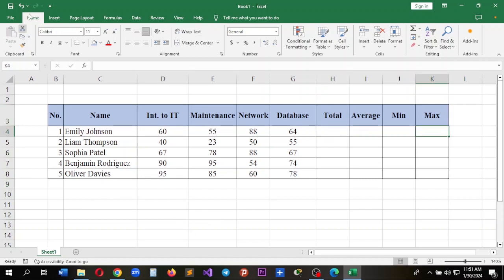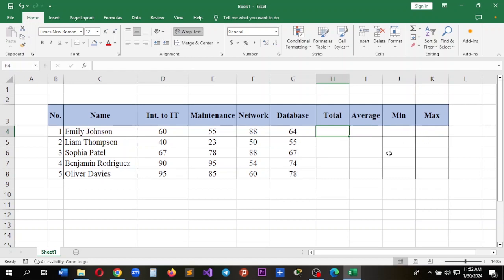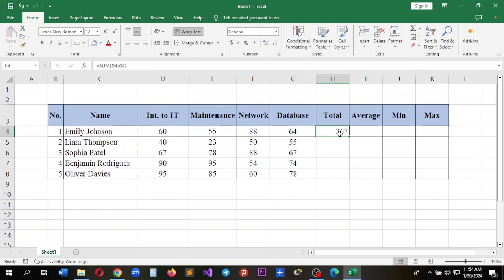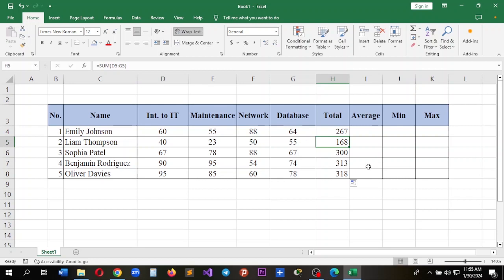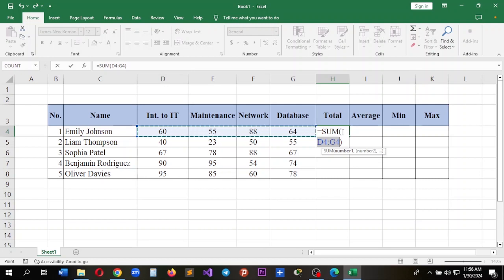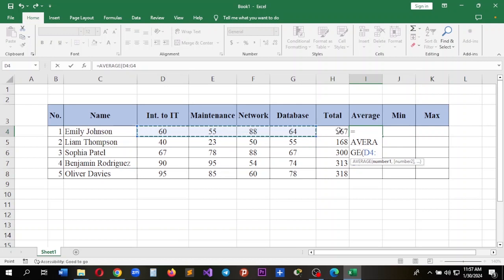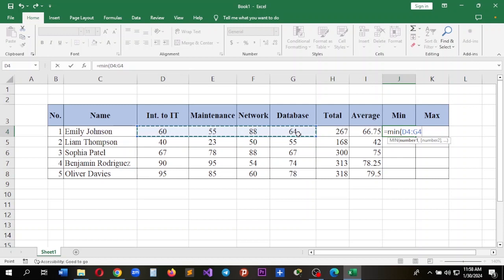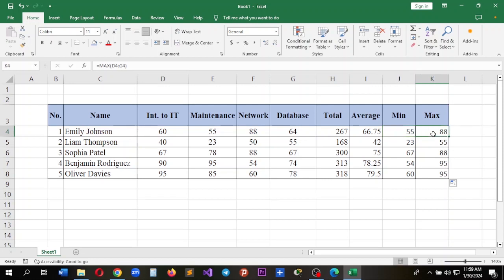Excel Basic Functions for Beginners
00:53 Excel interface
02:00 Sum Function
05:04 Average Function
06:32 Min Function
07:10 Max Function